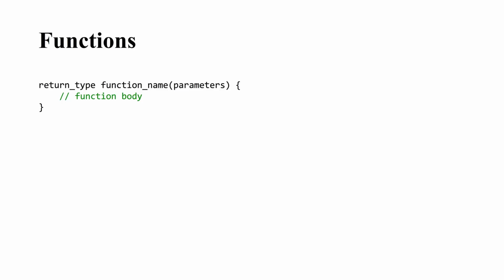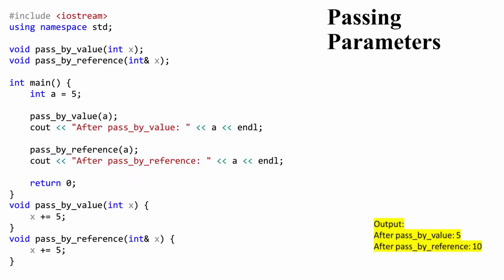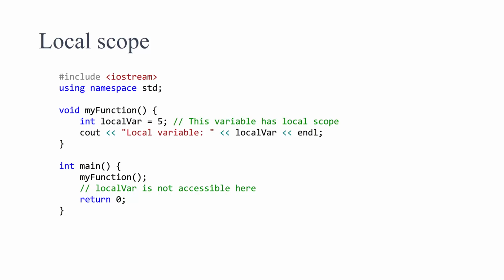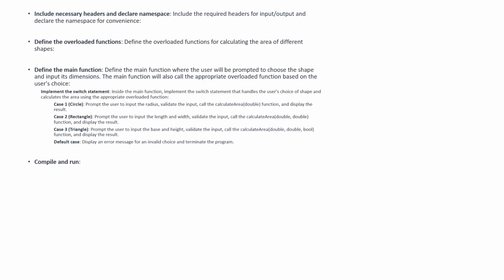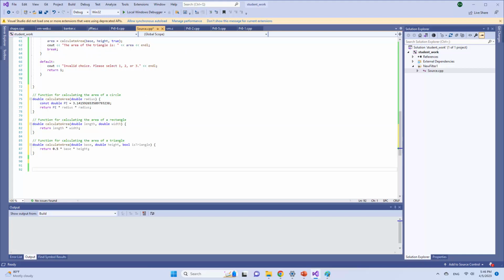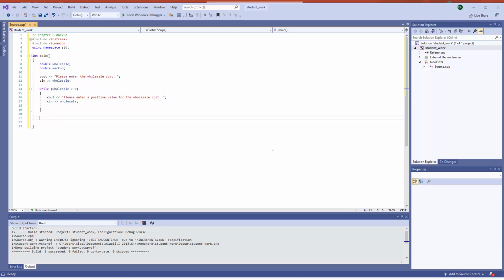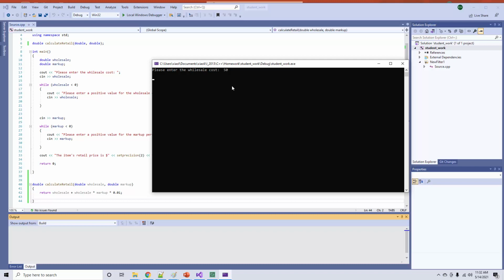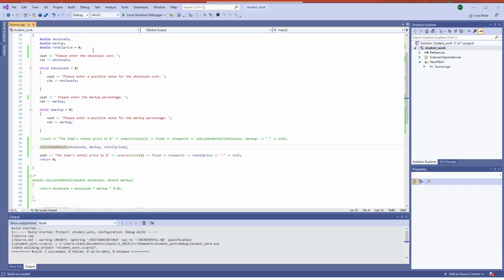Troy CS2250 chapter 6 1